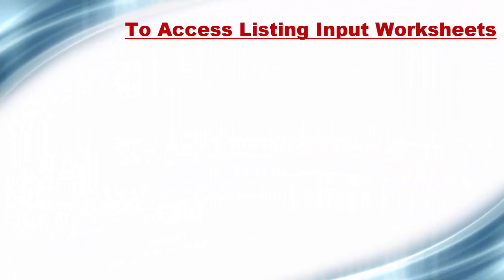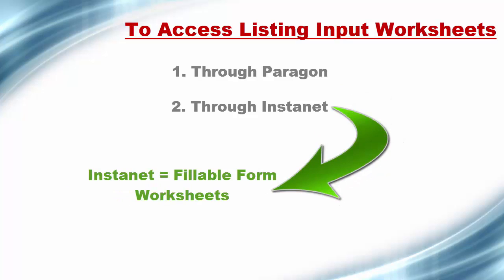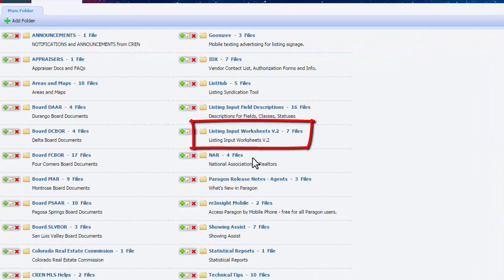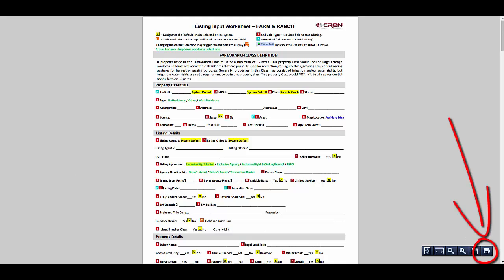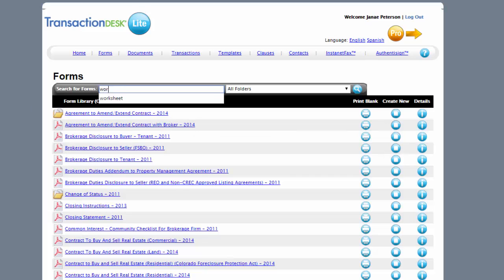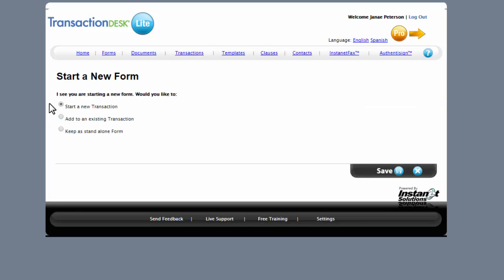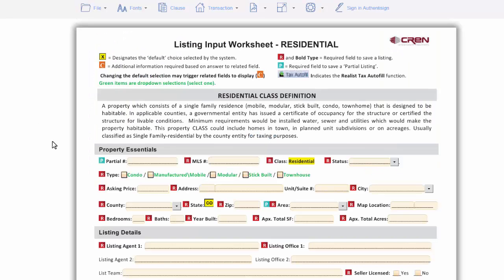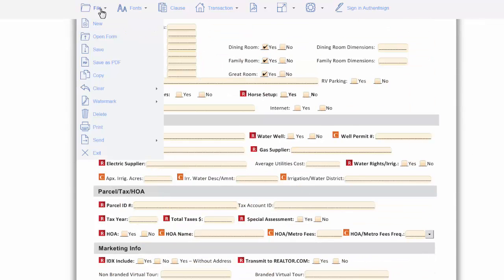Paragon and Instanet: Access Listing Input Worksheets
The CREN Team shows you how you can access your listing input worksheets 2 different ways. The non-interactive way, and the fillable form way! Let's get started!